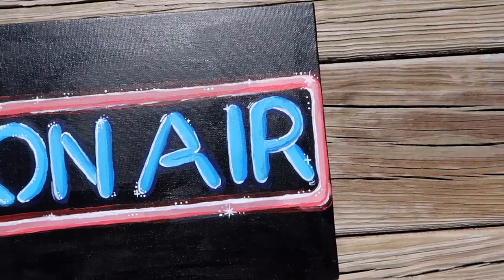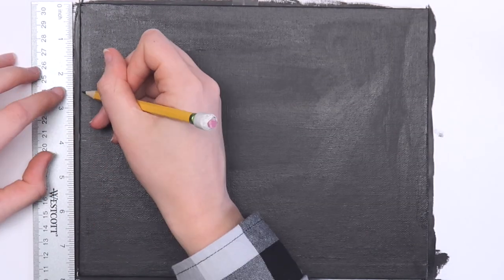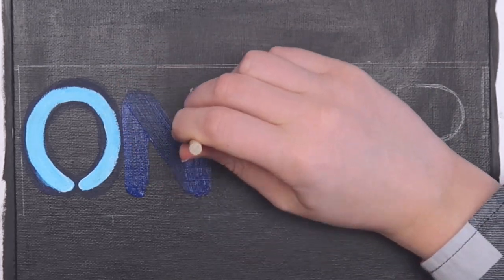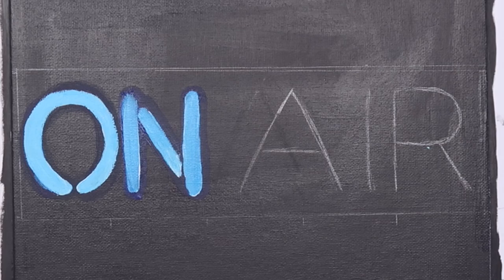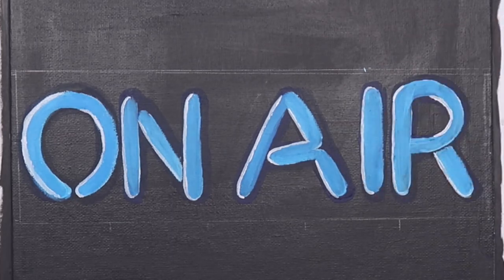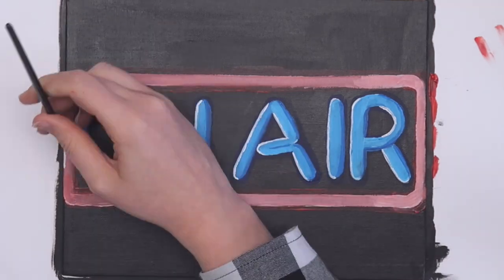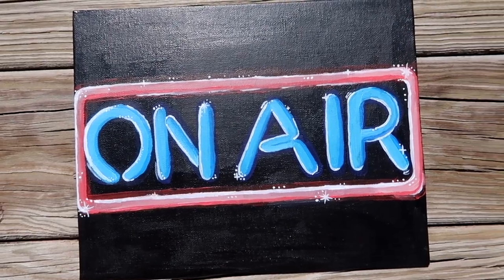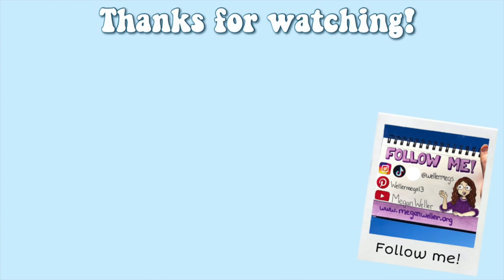How To Paint a Neon Sign! 🌟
Liquitex Basics Acrylic Paint

Round Foam Brush

Hey guys!  In today's video I will be showing you an EASY way to paint a neon sign! I thought it would be fun to make a few "shorter" videos in addition to my usual content this summer, since I should have a little more time to post. PS- I didn't forget about the Q and A, I'm editing it. right now!
Send mail to:
Megan Weller

FAQ:
Camera: Canon Powershot G7x Mark II
Editor: iMovie
Location: Pennsylvania